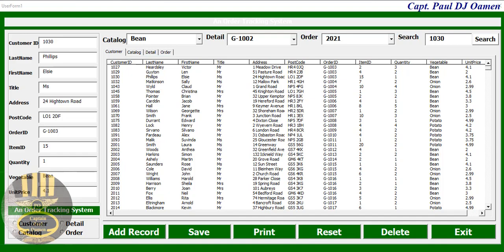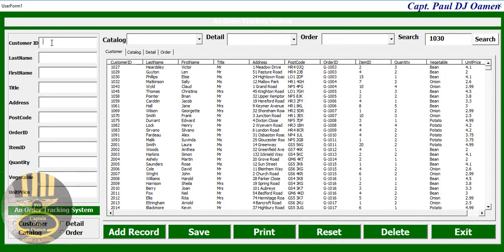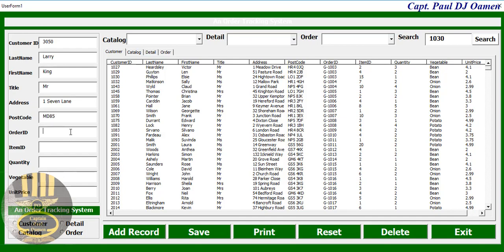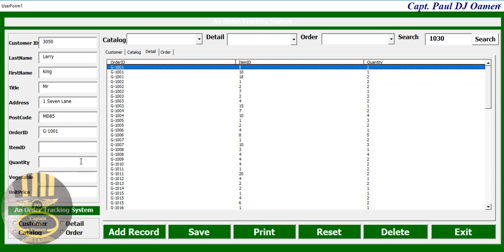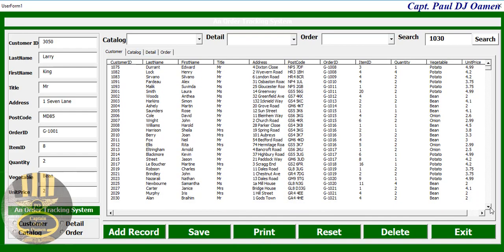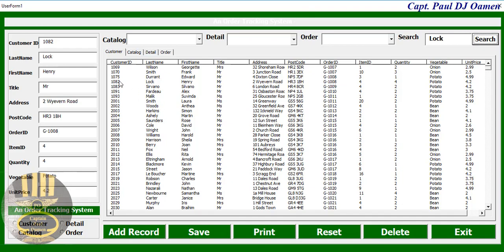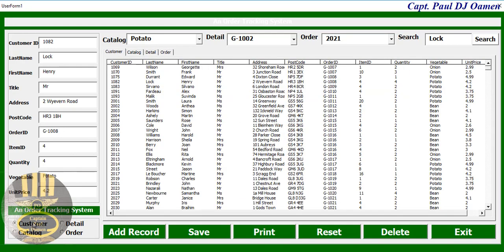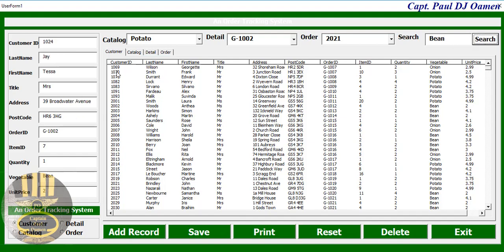Overview of an Order Tracking System Developed Using Excel VBA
Order Tracking System created using Excel VBA, the component used include MultiPages, Frames, TextBox, ComboBox, OptionBox, and Labels.

Channel Members can Download the Order Tracking System Developed Using Excel VBA and modify it for their own personal use. Plus one other source code per month. Total - 2 Source codes Per Month, only: